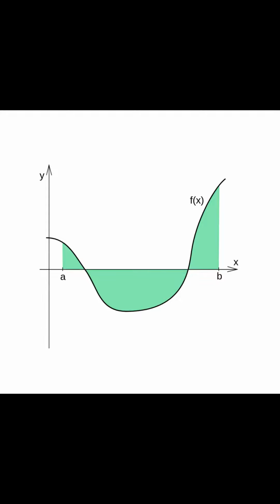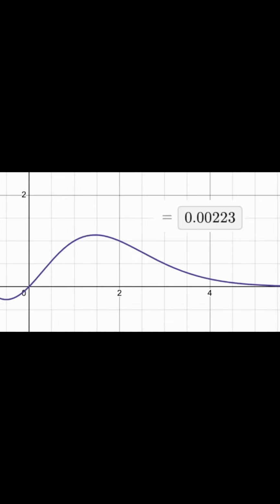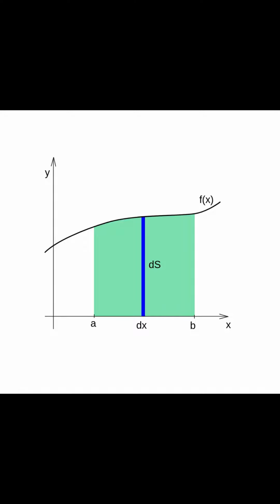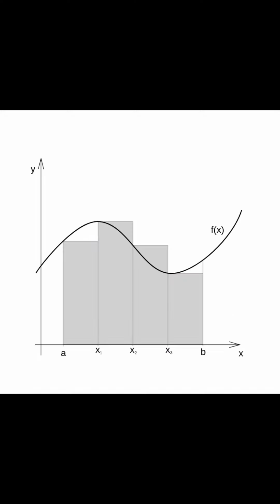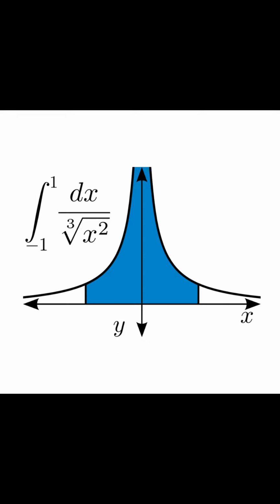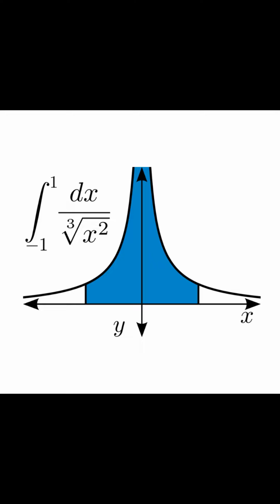Why Integration is the Secret Superpower of Math 🧠✨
🧠✨ Unlock the magic of integration!
 In this video, we'll break down what integration really means — from finding areas under curves 📈 to understanding how small pieces add up to a whole 🧩. Whether you're a beginner or just need a refresher, this quick and clear explanation will help you master one of calculus's most powerful ideas! 🚀